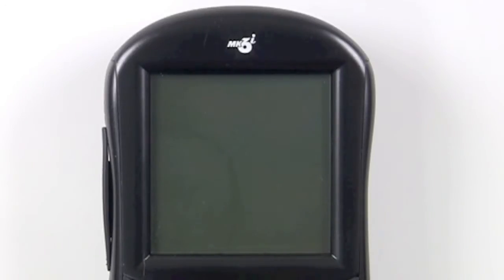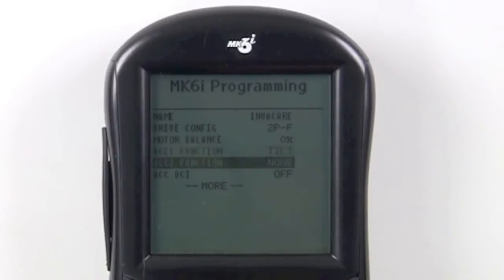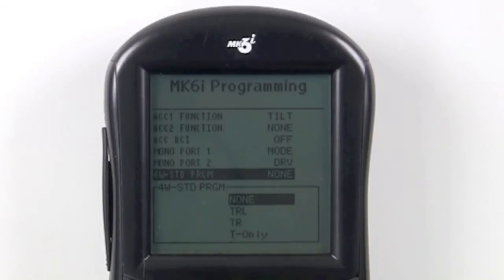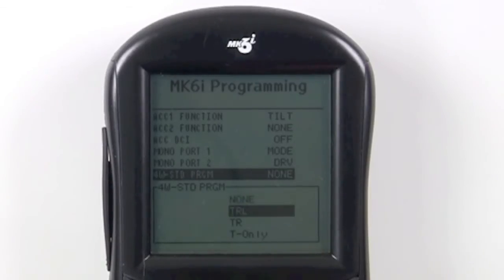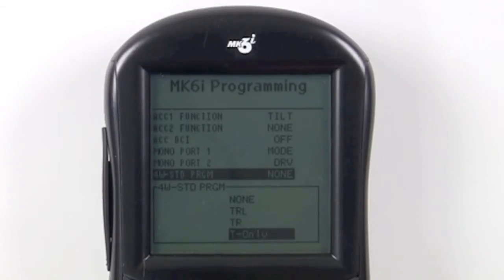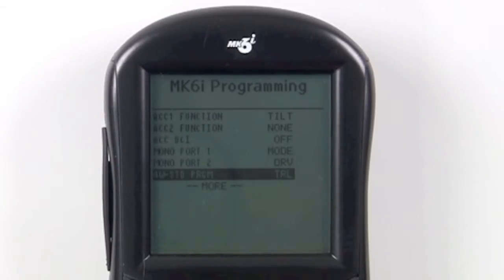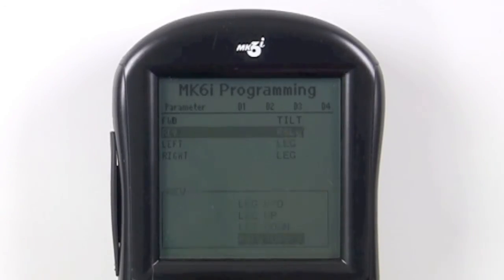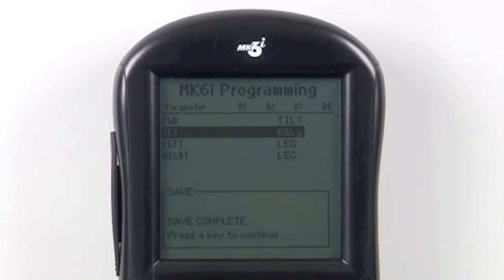Powered Seating Control Boxes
Learn more about operating powered seating with MK6i electronics and our Smart 4-Way Switch Box and 4-Way Switch Box.